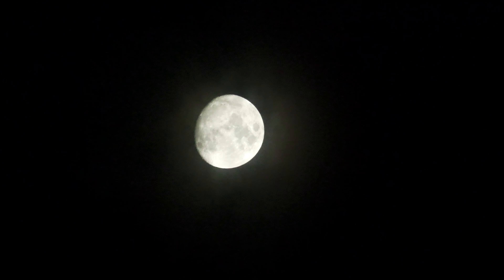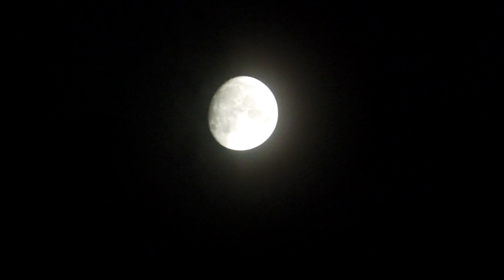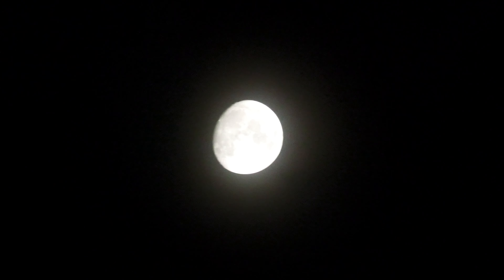Filming The Moon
What the title says lol. First time trying to film the moon with this unit. Need to master it's many pro controls!